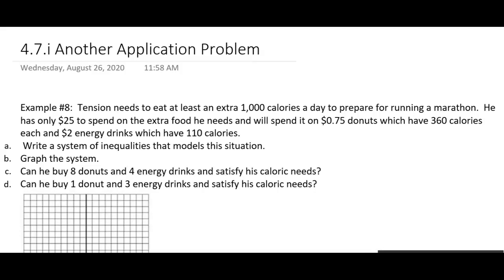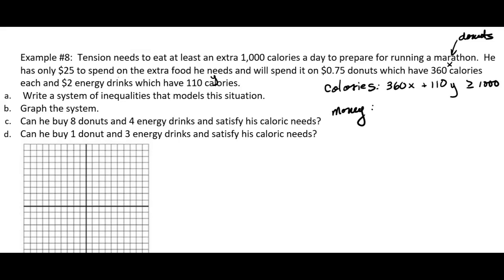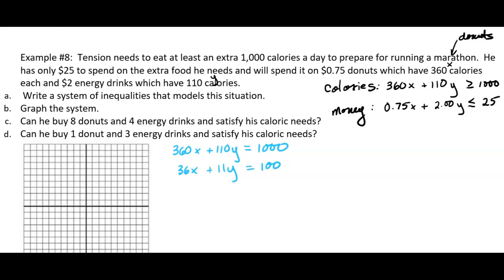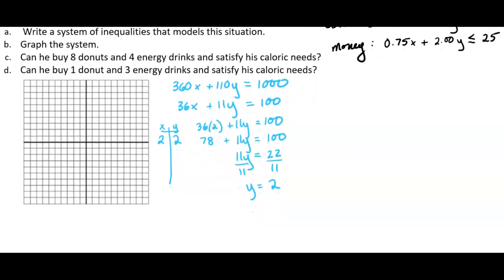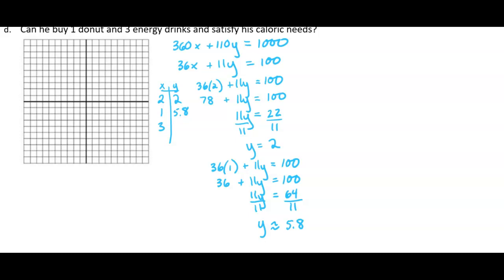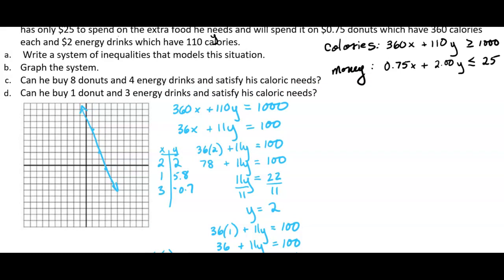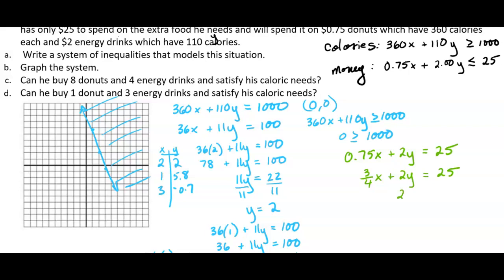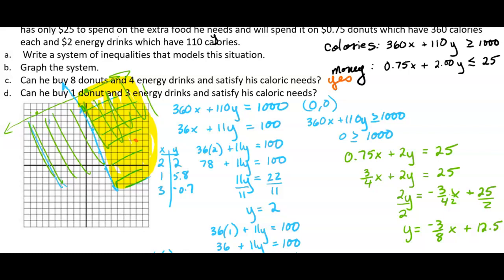4.7.i Another Application Problem